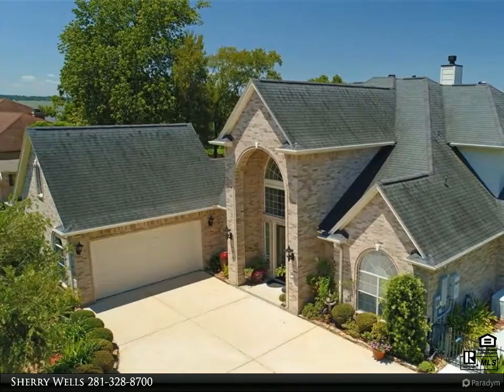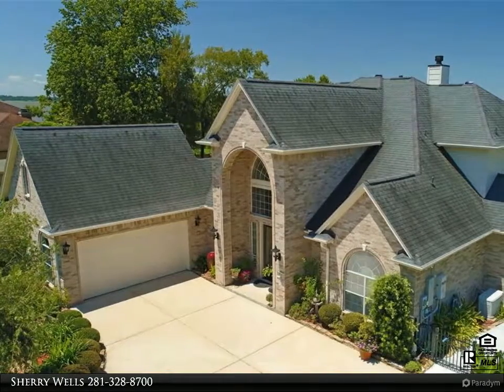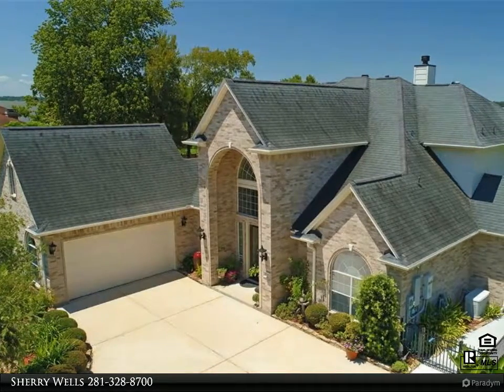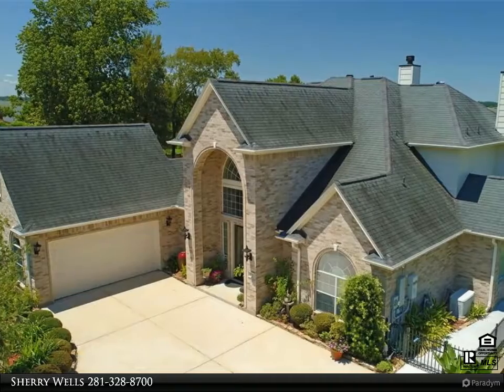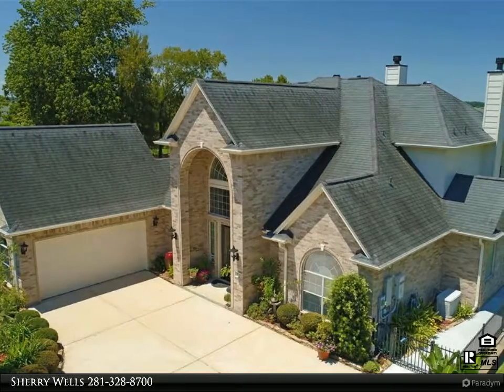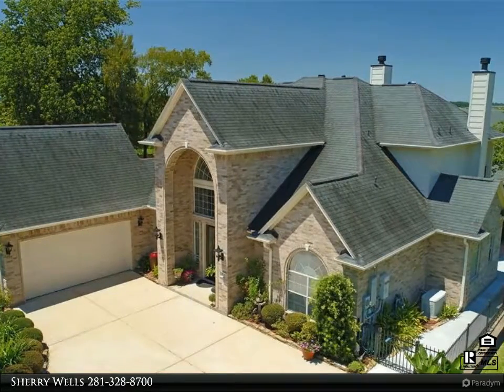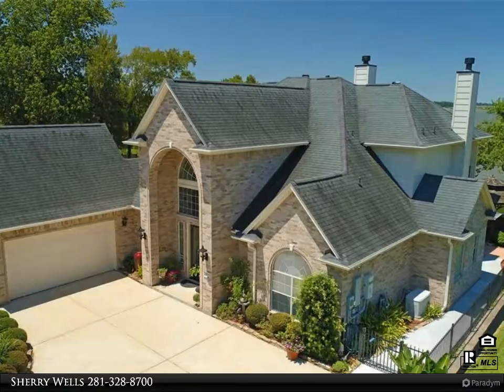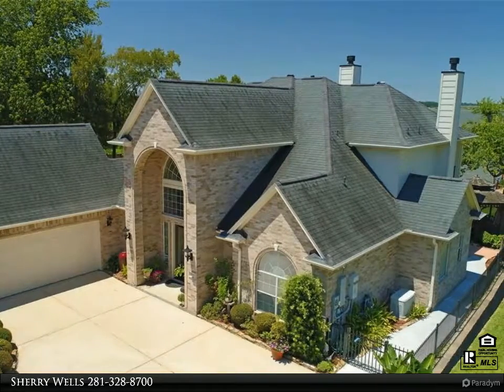3735 Shore Shadows Drive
Beautiful Home on Lake Houston.4 Bdrms & 4 Baths w/2 Master Bdrms on the 1st floor.Dock & boat house w/ auto boat lift.Huge Covered Back Porch w/an Outdoor Kitchen & space for entertaining.There is also a beautiful Gazebo on the back porch.This 2,853 sq. ft. home features wood floors,granite counter tops,custom built-ins & massive crown molding.There is a separate tub and shower in the Master Bath & double sinks.The primary Master Bdrm has access to the spacious back porch and beautiful views of the lake.The 2nd downstairs Master features it's own Bthrm with a walk-in Shower. The office is just off the Grand Entryway.There is a bthrm for each Bdrm with two 50 gal. Hotwater Heaters.Each of the Upstairs Bdrms have access to the balcony that overlooks the lake.There is a generator that will power the entire home as well as the 2 AC units.The yard is beautifully landscaped w/ a sprinkler system.This home has NEVER flooded and it features the best sunsets on Lake Houston. Click Visual tours

Sherry Wells
Alliance Properties